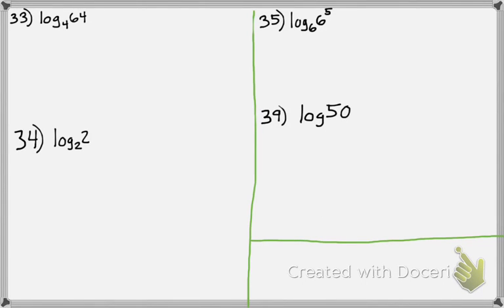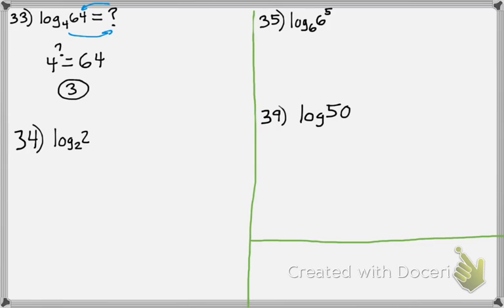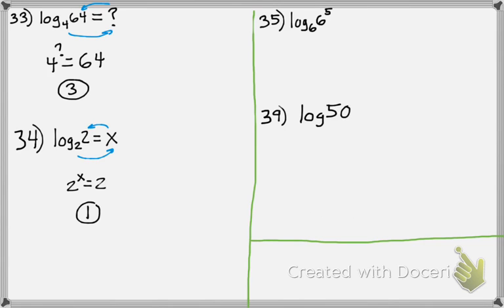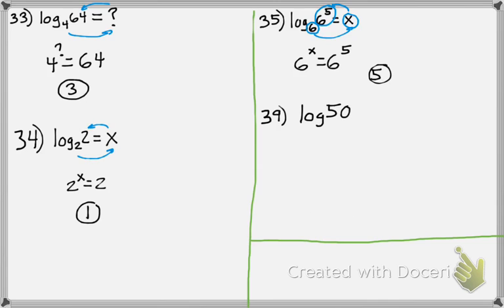Math 111 : 4.3 #33, #34, #35, #39 (Precalculus Tutorial : Logarithmic Functions)